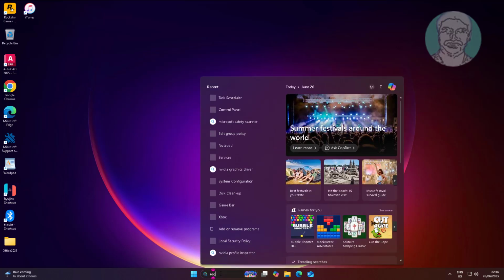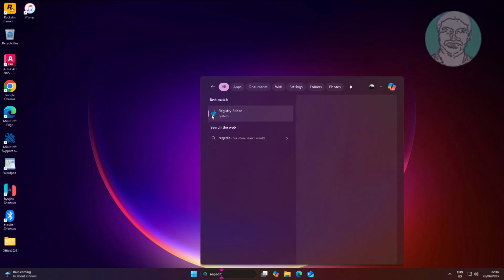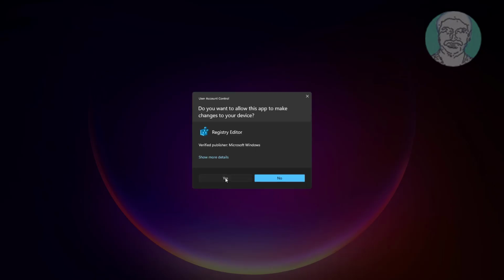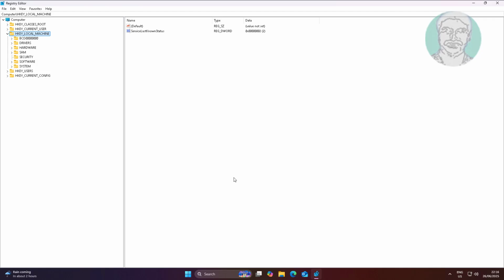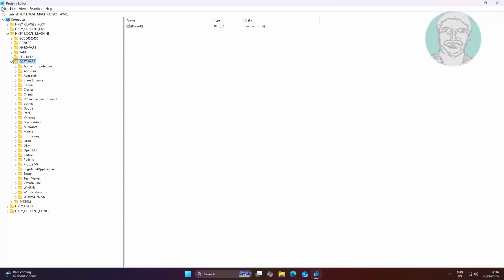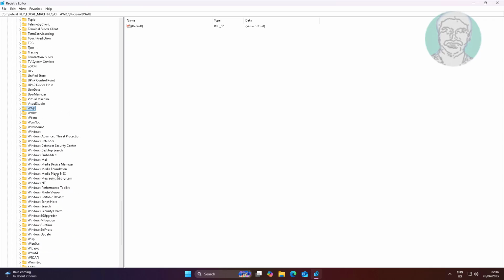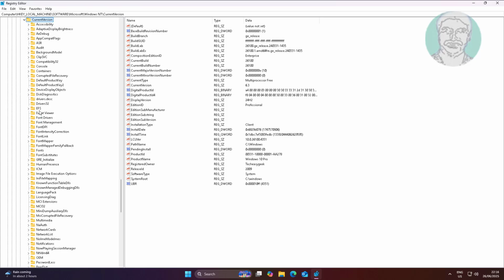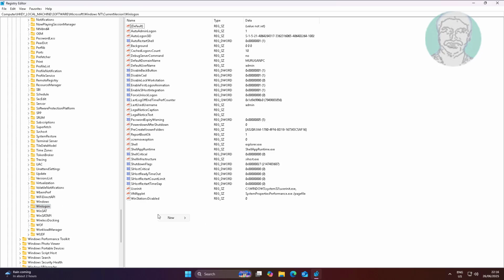How to Login Automatically After Windows Update In Windows 11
This Tutorial Helps to How to Login Automatically After Windows Update In Windows 11

00:00 Intro
00:11 Method 1 - Sign In Option Settings
00:59 Method 2 - Change Registry Settings
02:41 Closing